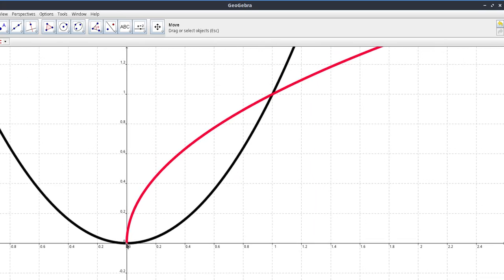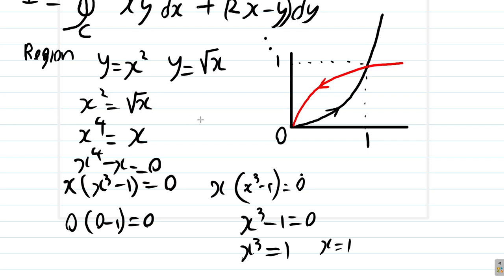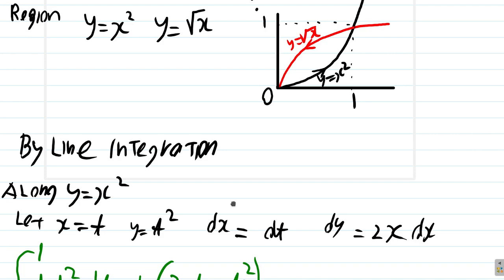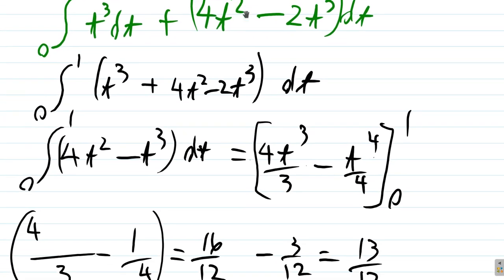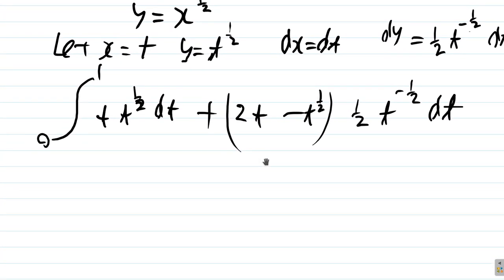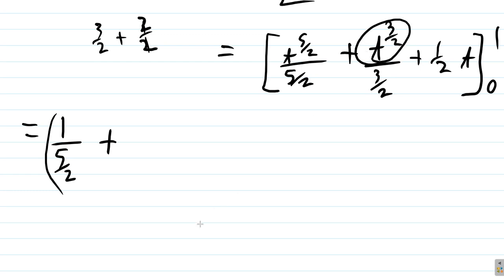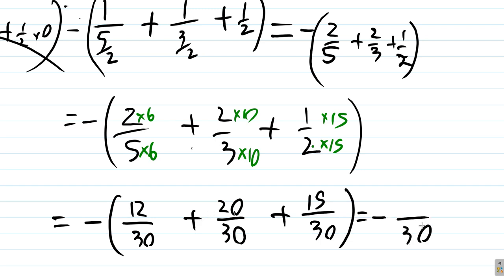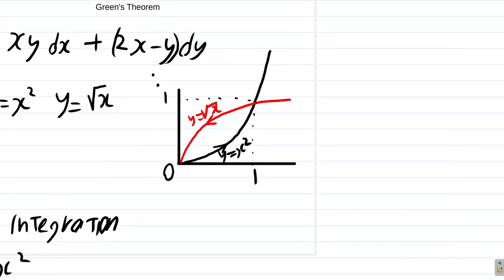Line Integration and Greens Theorem 20 - Example 32724